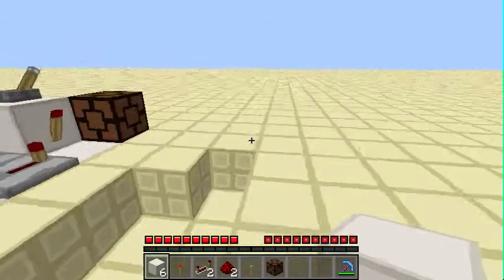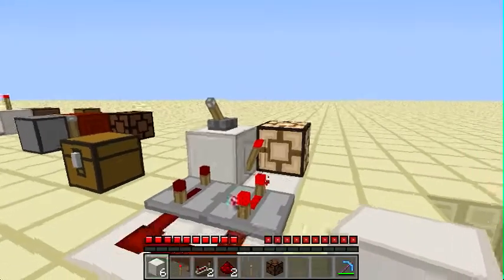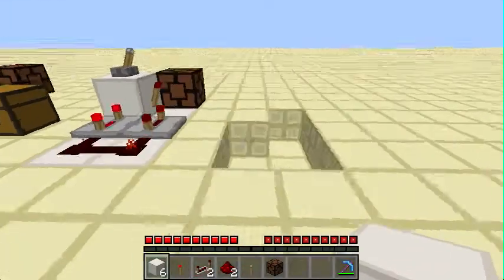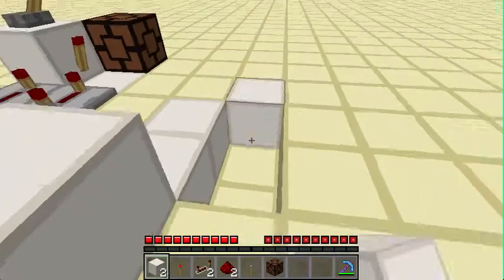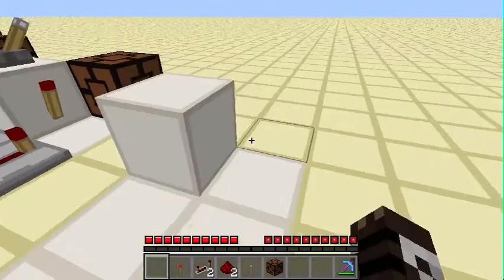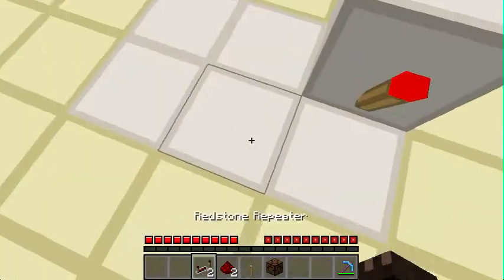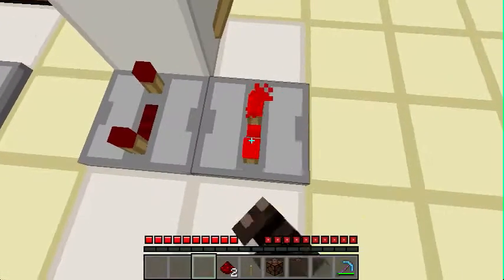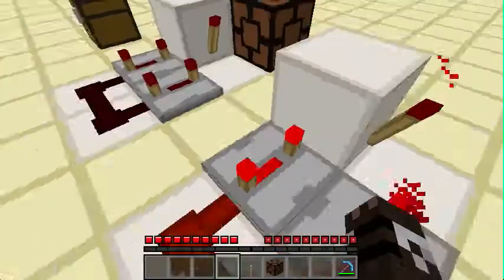SPEED TORCH - Redstone Clock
Today I'm bringing you guys a new series in which I build things in under a minute!